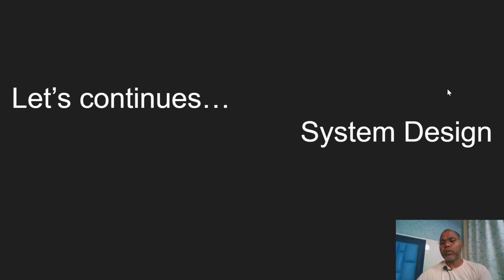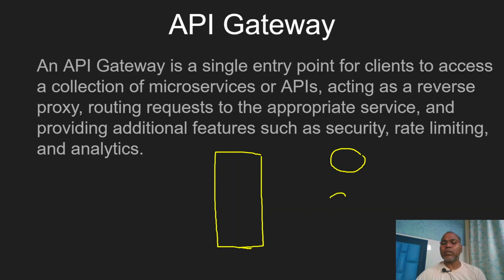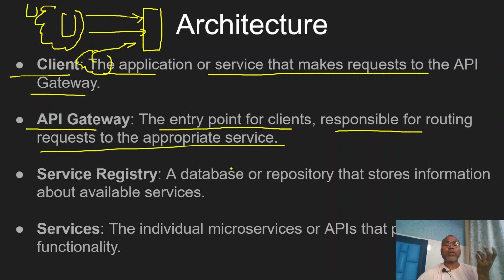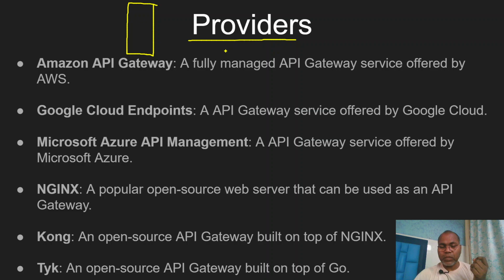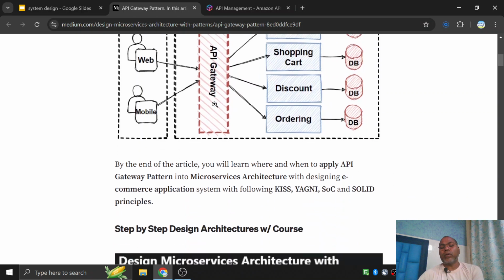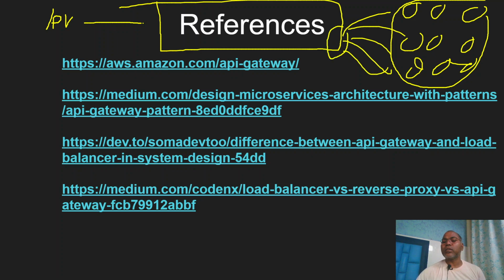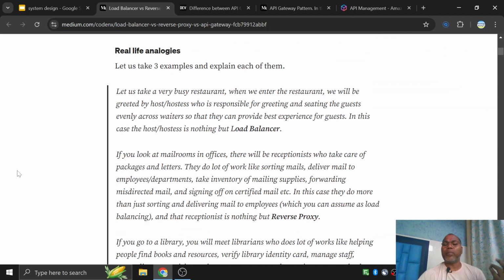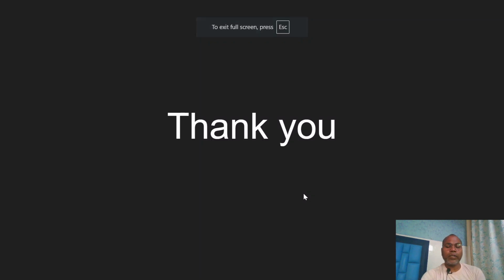System Design 28 API Gateway API Management Microservices Architecture API Gateway Vs Load Balancer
System Design
       API Gateway
              Basic Concepts
                            Client
                            API & Microservices
                            Reverse Proxy
                            Service Discovery
                            Services
              Use Cases
                            Microservices Architecture
                            Legacy System Integration
                            API Management
                            Serverless Architecture
              Could Providers API Gateway
                            Amazon API Gateway
                            Google Cloud Endpoints
                            Microsoft Azure API Management
              Open-source API Gateway
                            NGINX
                            Kong
                            Tyk
              API Gateway Vs Load Balancer

Knowledge Sharing
Knowledge
Sharing
KnowledgeSharing
KnowledgeSharingG